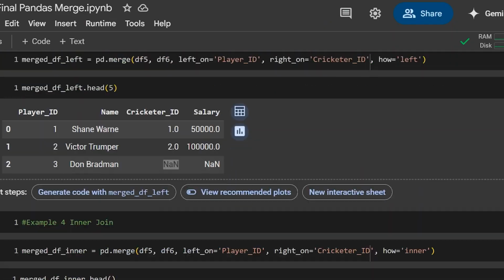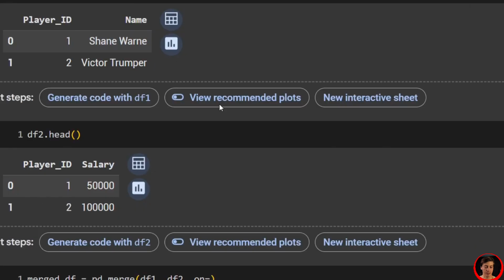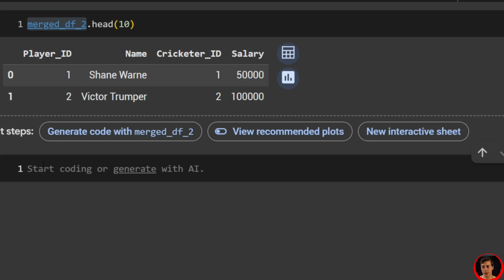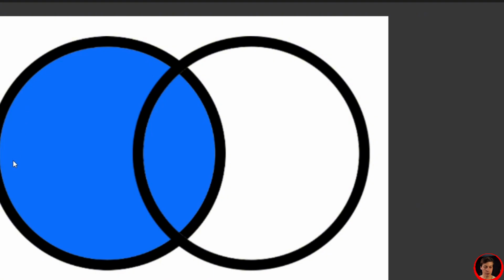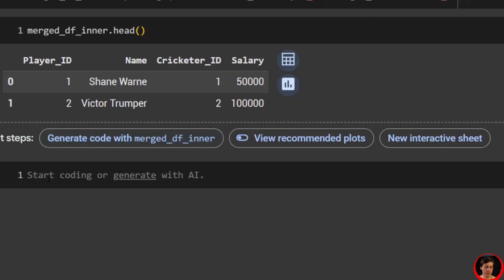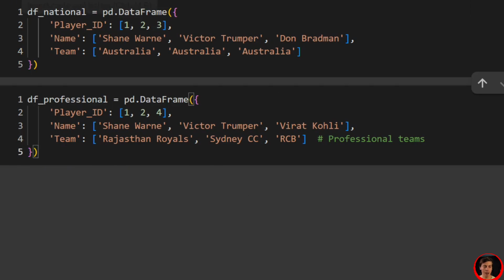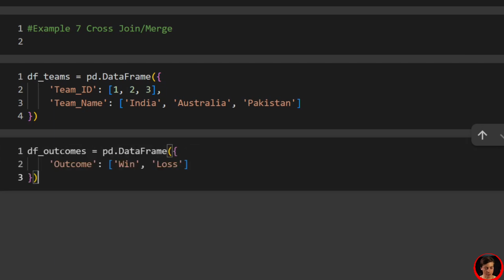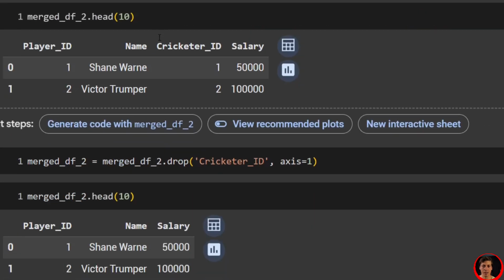Master Python Pandas Merge: The Ultimate Guide to Combining DataFrames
Want to combine multiple datasets like a pro? This ultimate guide will teach you how to use pandas.merge() to join DataFrames in Python with confidence. Whether you're working on real-world projects or preparing for data interviews, this tutorial covers everything you need to merge like a data expert!

In this comprehensive tutorial, I break down one of the most essential skills in Python Pandas—merging data frames. Whether you're preparing for data science interviews or working with CSV and Excel data daily, understanding pandas merge operations is absolutely critical. This guide covers everything from basic joins to advanced techniques like suffixes and cross joins.

I walk through seven practical examples using cricket player data, starting with simple merges and progressively building to more complex scenarios. You'll learn the key differences between left, inner, and outer merges, understand when to use each type, and discover how to handle real-world challenges like joining on different column names. I also cover important concepts like suffixes for handling duplicate column names and explain why you should avoid right joins in professional code.

The tutorial includes clear visual explanations of how each join type works, with hands-on code examples you can follow along with. By the end, you'll confidently know which merge operation to use for any data combination task, how to specify join conditions properly, and how to write clean, readable merge code that other developers will appreciate. Whether you're a data analyst working with spreadsheets or a data scientist building complex pipelines, mastering pandas merge will make your daily work significantly easier.

TIMESTAMPS
00:00 Introduction to Pandas Merge
01:04 Example 1: Basic Join
06:22 Example 2: Merge on Different Columns
10:10 Data Frames for Examples 3-5
10:47 Example 3: Left Join
13:45 Example 4: Inner Join
15:52 Example 5: Outer Join
19:20 Why Not to Use Right Join
19:45 Example 6: Using Suffixes
23:47 Example 7: Cross Join